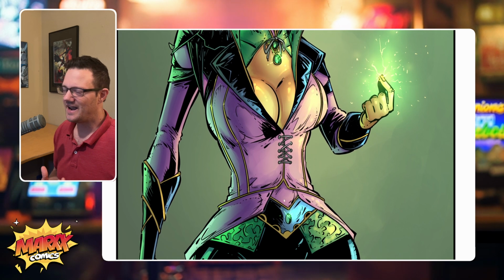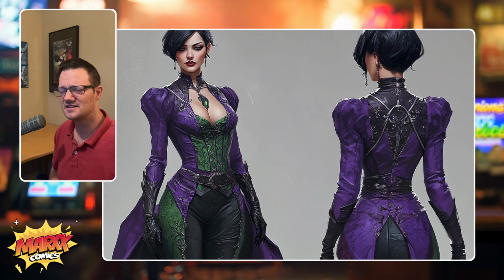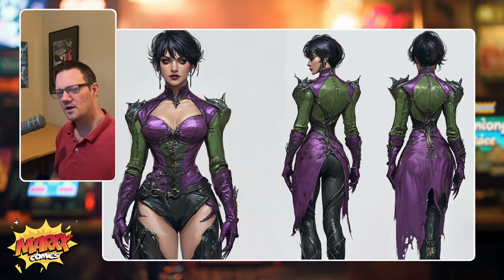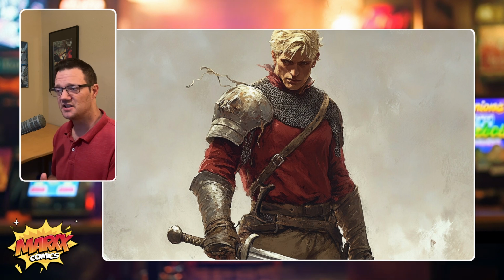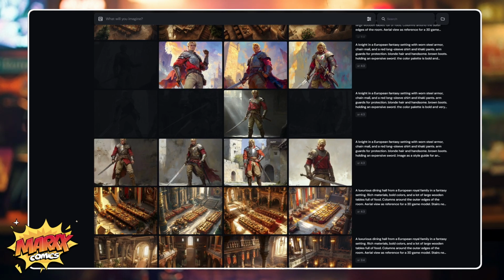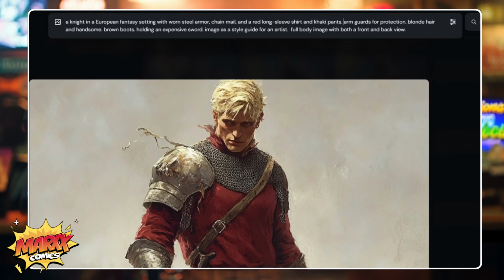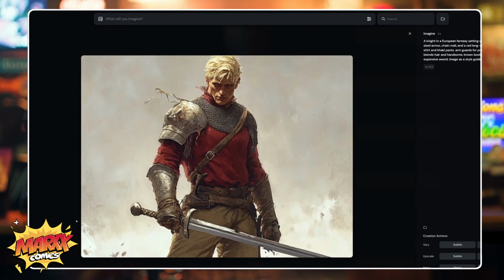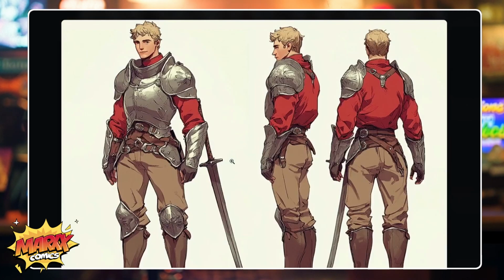How AI Can Instantly Improve Your Character Designs!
Have you ever struggled to design original characters for your comic book? Creating unique and eye-catching character designs can be challenging, but with AI-powered tools like MidJourney, it's now easier than ever! In this video, I’ll show you how I used AI to refine my villain, Lady Domània, and my hero, Longsword, taking them from boring and stale, to stunning, high-quality character designs.

0:27 - Original Lady Domania Design
0:40 - New Lady Domania Design
1:56 - Alternate AI Designs for Lady Domania
2:47 - Original Longsword Design
3:18 - AI Longsword Design
3:37 - AI Princess Design
4:05 - AI King Design
5:05 - Midjourney
5:44 - Adjusting Midjourney Prompt

💡 What You'll Learn in This Video:
✅ How AI can enhance your comic book art 🎭
✅ Side-by-side comparisons of hand-drawn vs. AI-generated designs
✅ The best way to iterate faster and smarter using AI tools
✅ How to use MidJourney to generate incredible looking characters ⚔️🤖

🔥 AI Tools Used:
🖌️ MidJourney – Generate detailed character concepts in minutes

⚔️ Featured Characters:
👑 Lady Domània – The elegant yet ruthless villain
🛡️ Longsword – The heroic warrior
👸 The Princess – The story’s damsel in distress
👑 The King – A royal figure inspired by classic fantasy themes

🎬 Watch as I experiment with AI prompts to create new variations, including two sets of generations for Longsword!